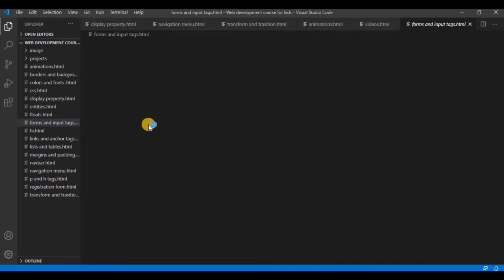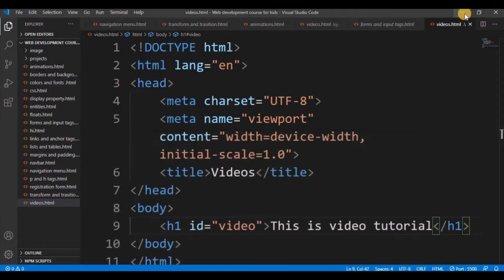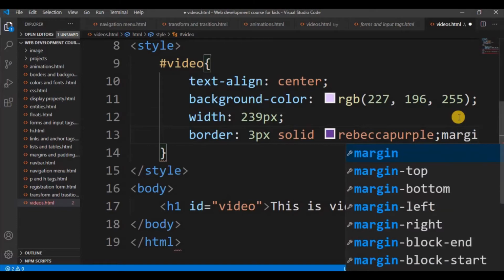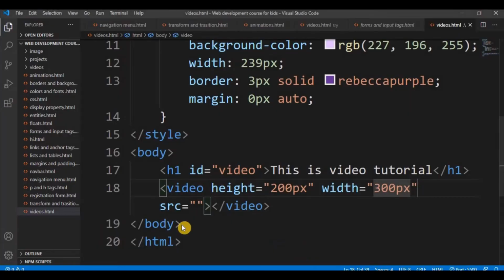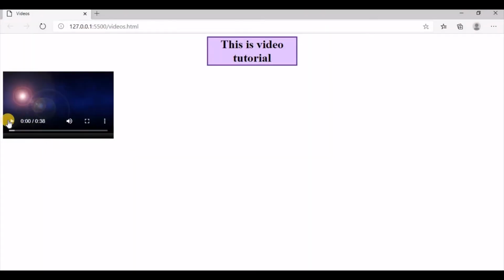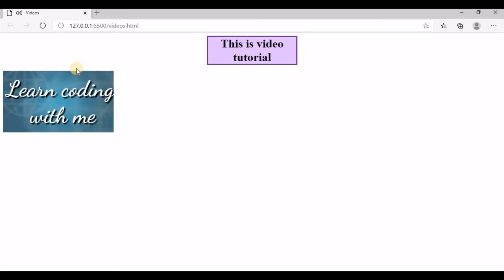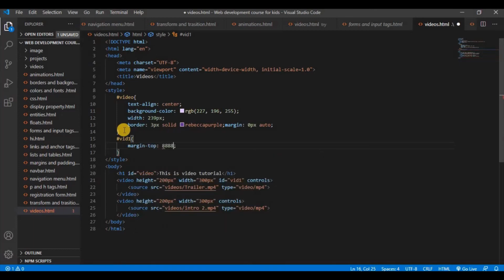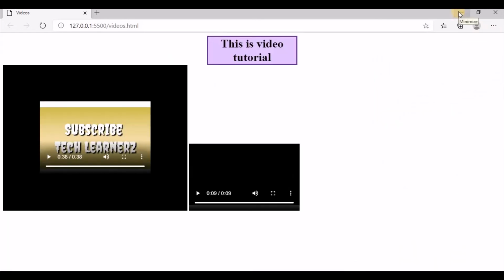# 20 How to add videos in a website | HTML and CSS for kids | Web development course for kids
Hey guys welcome back to Tech Learnerz in this video we will be learning about How to add videos in HTML.

Topics Covered in this video:
-How to add videos in HTML.
-Video tag in HTML.

Topics covered till now:
-Basic structure of a HTML file.
-What  is Comments in HTML.
-How to do comments in HTML.
-Paragraph tags in HTML.
-Heading tags in HTML.
-How to add Links in HTML.
-Anchor tags in HTML.
-Input tags in HTML.
-Colors in HTML and CSS.
-Fonts in HTML and CSS.
-Borders in HTML and CSS.
-Backgrounds in HTML and CSS.
-Margin in HTML and CSS.
-Paddings in HTML and CSS.
-Floats in HTML and CSS.
-How to create a Registration form using HTML and CSS.
-Display property in HTML and CSS.
-How to Create a navigation menu using HTML and CSS.
-Making our first website using HTML and CSS.
-Transitions in HTML and CSS.
-Transform property in HTML and CSS.
-Animations and Keyframes in CSS.